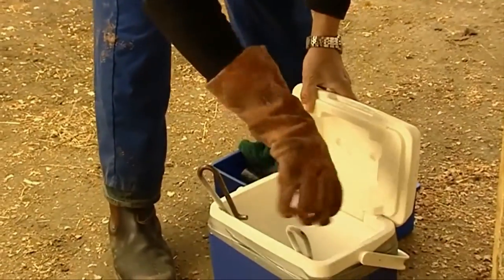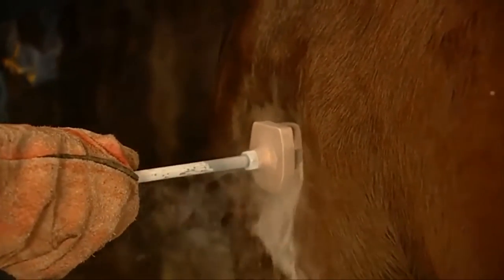Freeze branding of a thoroughbred in New Zealand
Dr Tim Pearce talks us through the freeze branding process of a young thoroughbred in New Zealand. Brands are used as an easy identification method, to go alongside microchipping and DNA blood testing to ensure said foal matches its proclaimed parentage.